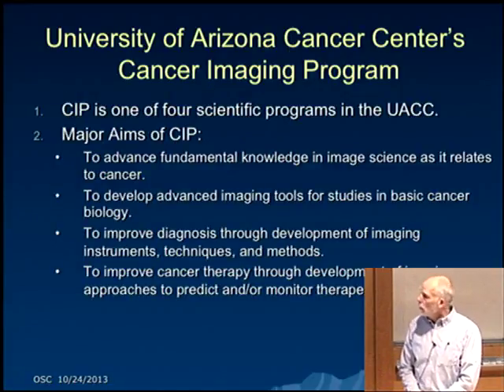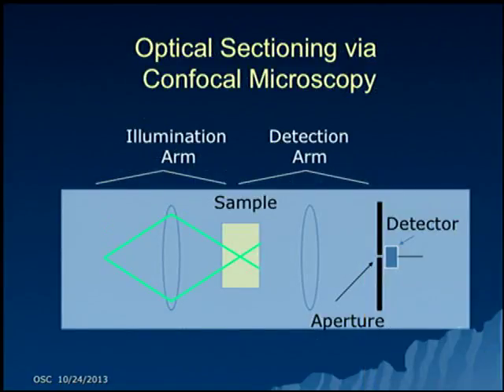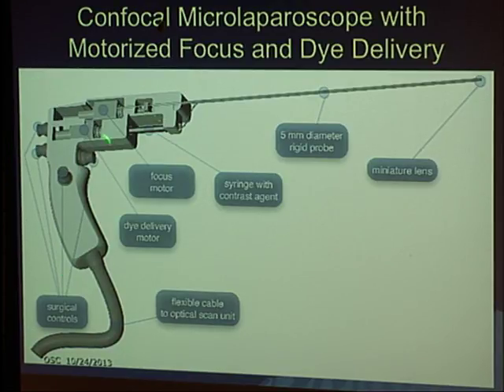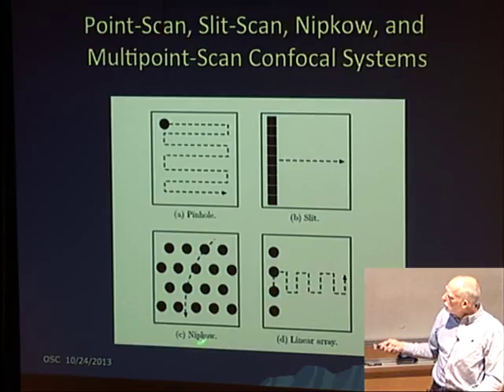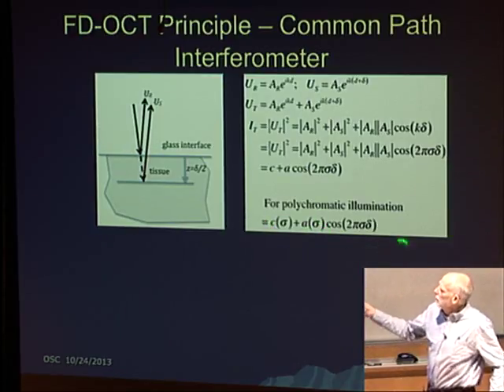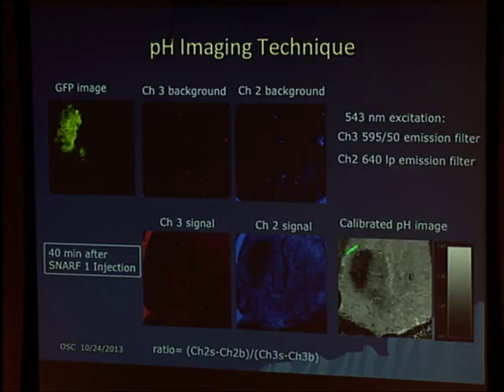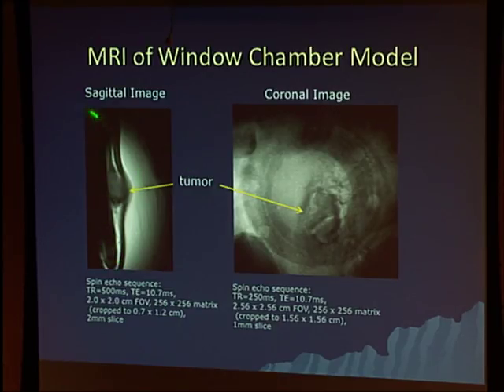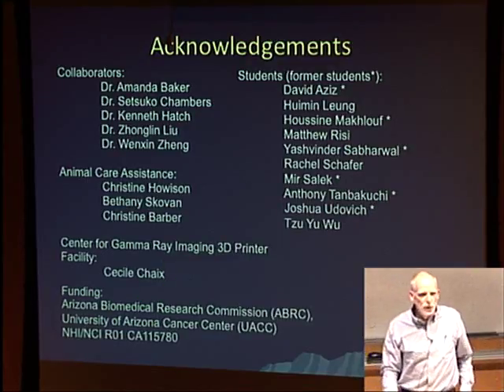Colloquium: Arthur Gmitro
Abstract(s):
Imaging and image science are advancing rapidly and being applied in ever more effective ways to answer basic questions in cancer biology and to improve the diagnosis and treatment of cancer patients. The Cancer Imaging Program is one of four core scientific programs at the University of Arizona Cancer Center. This talk will provide a brief overview of the program to show the significant breadth of activity that is directly connected to the College of Optical Sciences. Following the overview, I will discuss ongoing research in my laboratory aimed at developing advanced optical imaging tools for real-time in vivo optical biopsy. I will also present recent work on a breast cancer window chamber model that provides multimodality imaging capability and represents a powerful model to investigate basic cancer biology and to validate imaging biomarkers that can be used to rapidly assess response to cancer treatment.

Speaker Bio(s):
Arthur Gmitro is Fenton Maynard Chair in Cancer Imaging, professor and associate vice chairman for research in the Department of Medical Imaging in the College of Medicine at the University of Arizona. He holds a joint appointment in the UA College of Optical Sciences and is an active member of the UA Graduate Interdisciplinary Program in Biomedical Engineering. He co-leads the UA Cancer Center's Cancer Imaging Program and is the founding and current director of the National Institutes of Health-supported UA Program in Biomedical Imaging and Spectroscopy.

Gmitro received his Ph.D. in optical sciences from the University of Arizona in 1982 under the mentorship of Harrison H. Barrett. He was an assistant professor of diagnostic radiology at Yale University from 1982 to 1987 and joined the University of Arizona faculty in 1987. He has been involved in medical imaging research for over 35 years and published more than 70 papers in the field. He is the recipient of the Rudolph Kingslake Medal from SPIE and the Francois Erbsmann Prize from the Information Processing in Medical Imaging conference.

Gmitro's major areas of study are magnetic resonance imaging and biomedical optical imaging, in which he has done fundamental work and directs an active research program. He pioneered the development of the confocal microendoscope and continues to work to improve its spatial resolution, contrast between normal and diseased tissues, and overall imaging performance. He has mentored 20 doctoral and four postdoctoral students.

He developed and currently co-teaches three graduate level courses in biomedical imaging: OPTI 536: Introduction to Image Science, OPTI 638: Advanced Medical Imaging and OPTI 630: Biomedical Optics and Biophotonics.